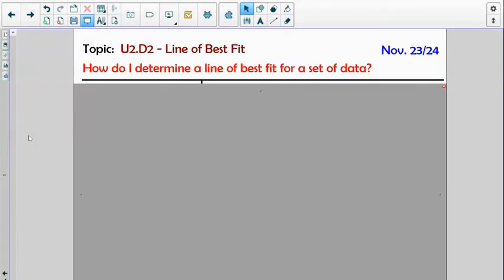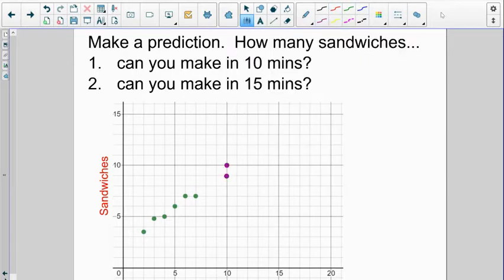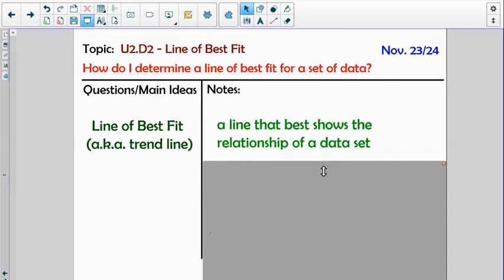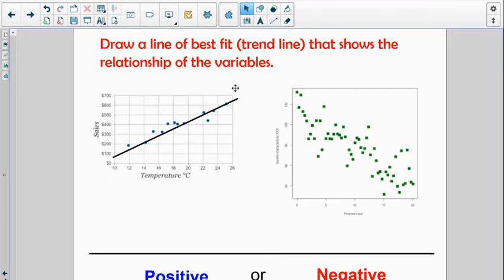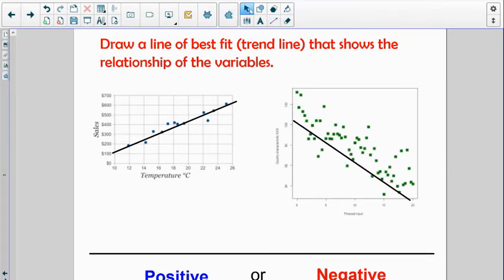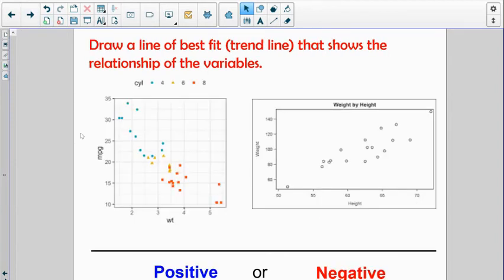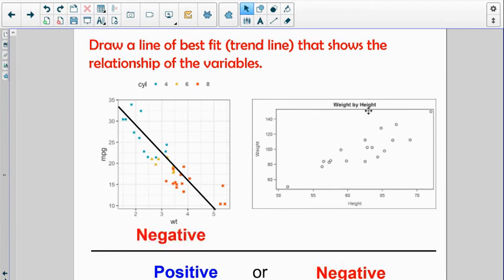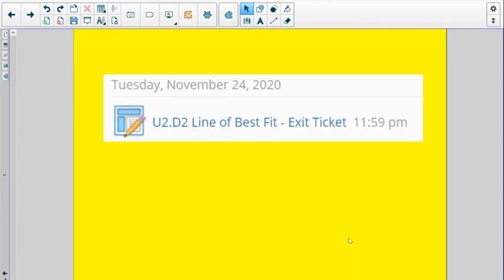U2.D2 Line of Best Fit